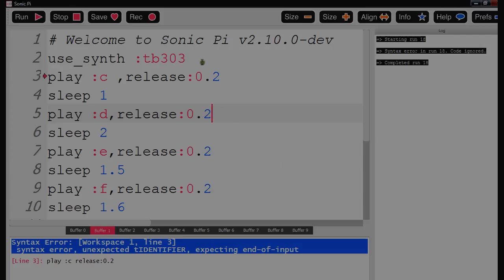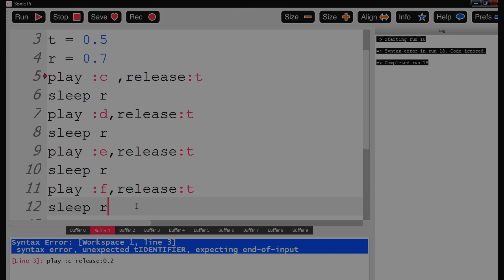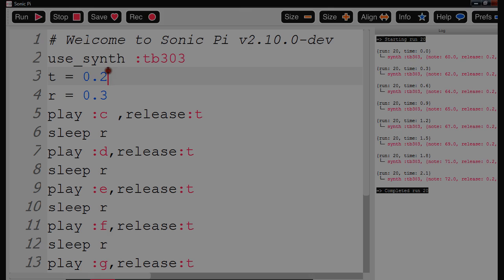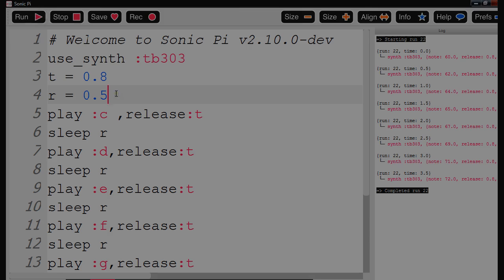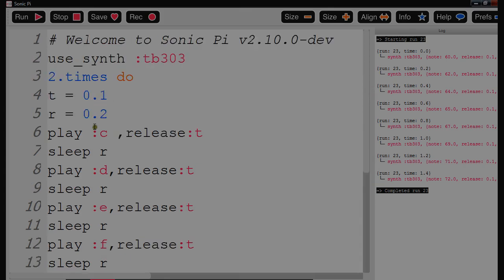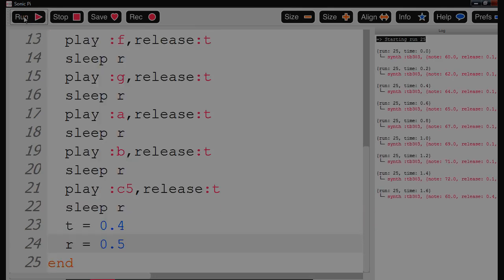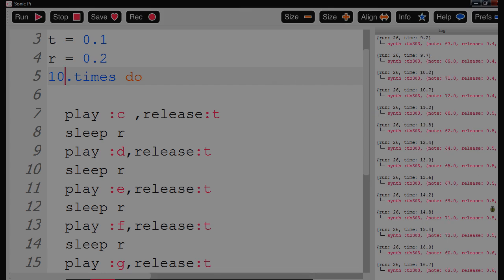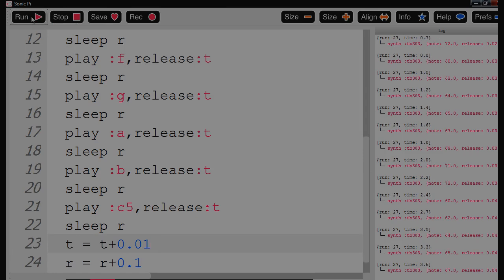Using variables with Sonic Pi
The power of variables